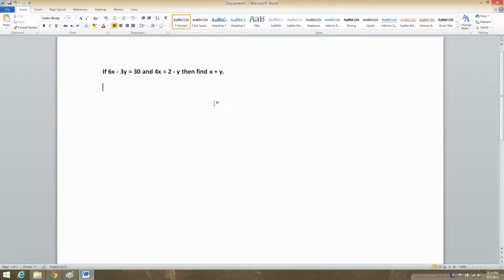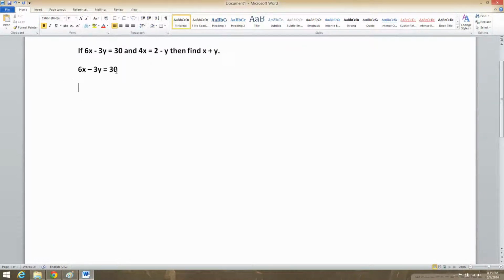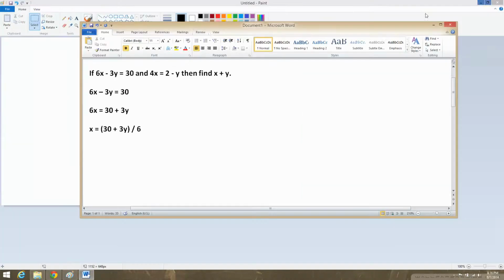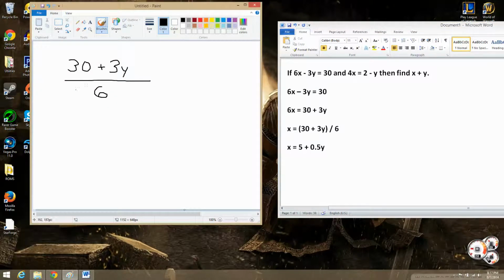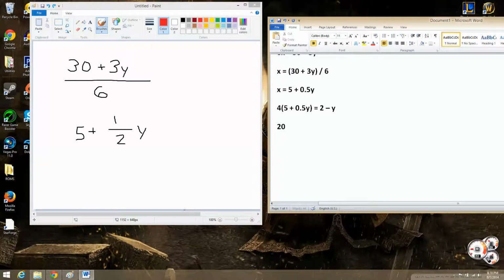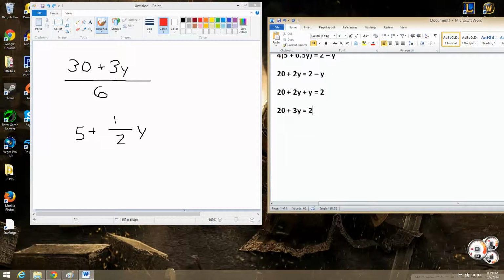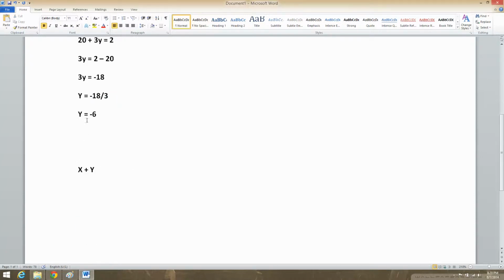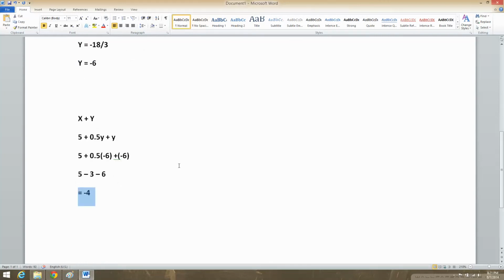Problem 1 | Find x + y